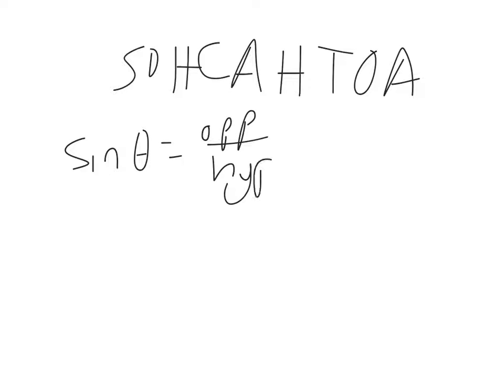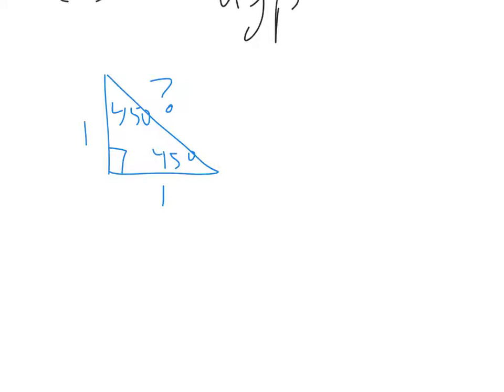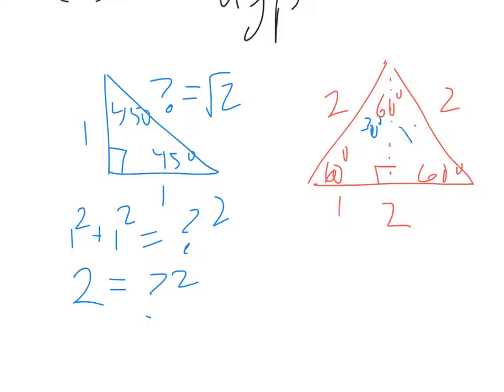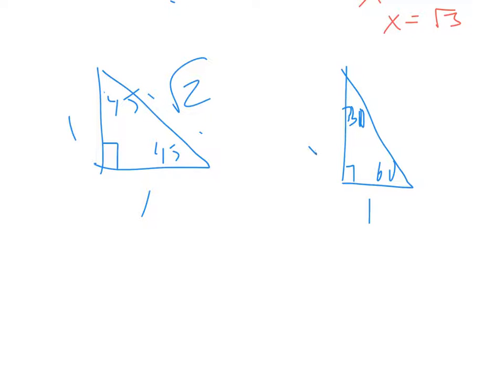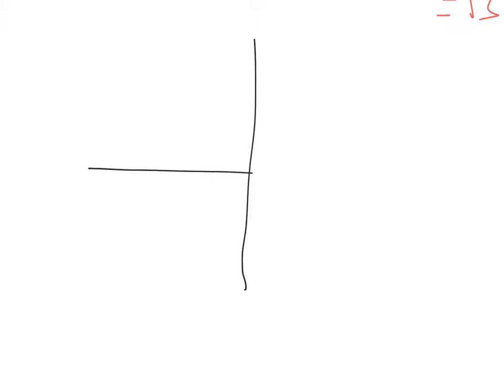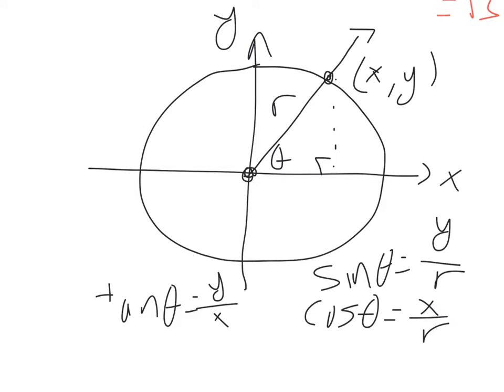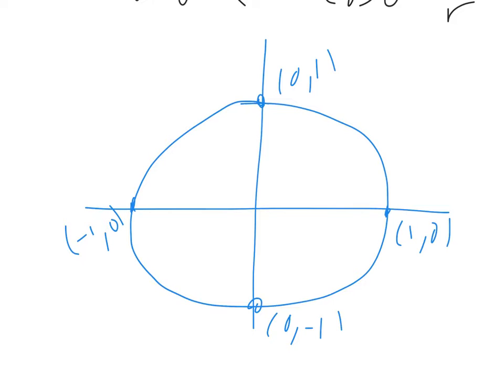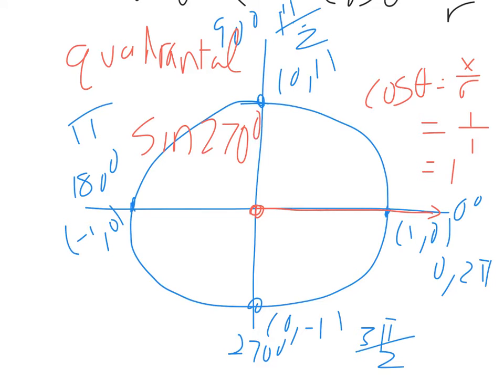A2H Video Sec 6.2 Part1